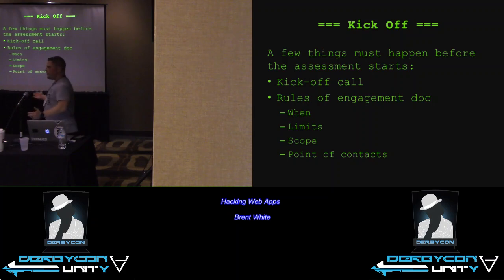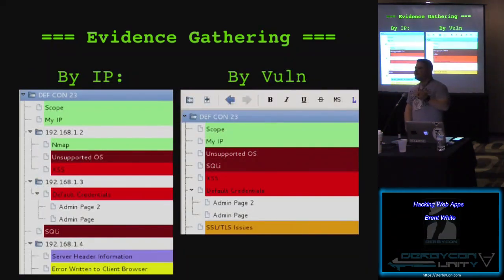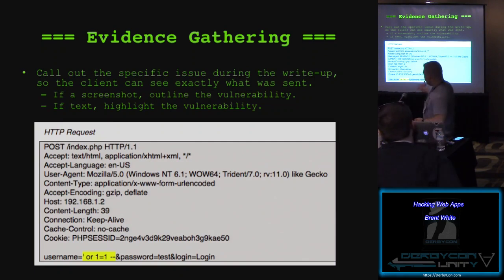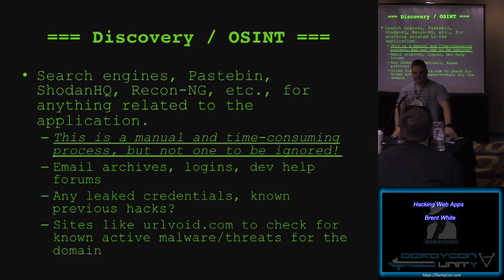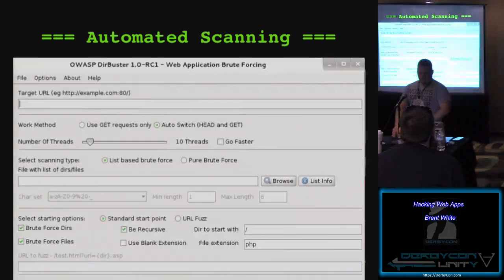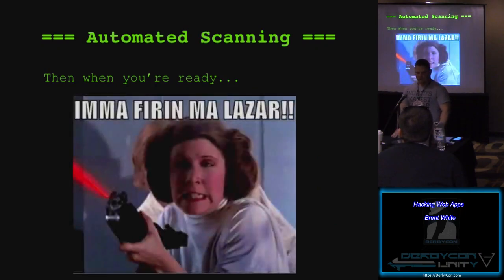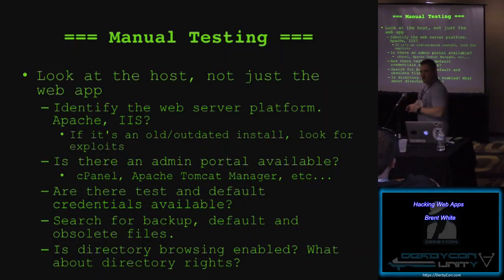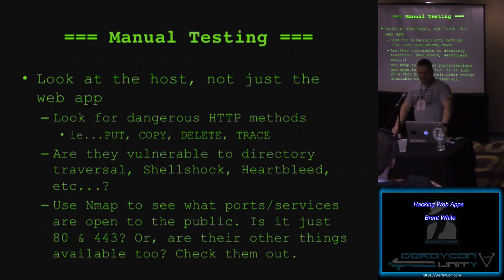Stable12 Hacking Web Apps Brent White